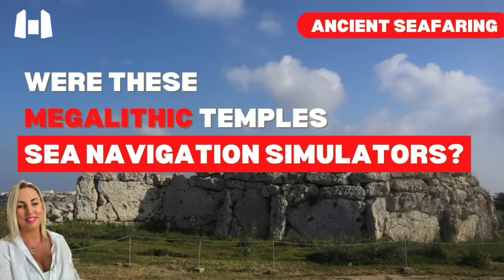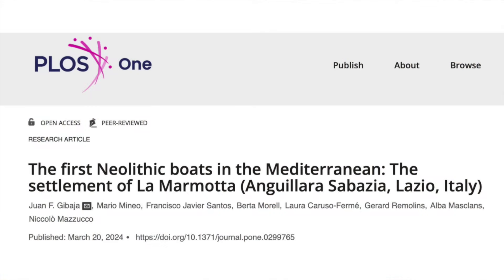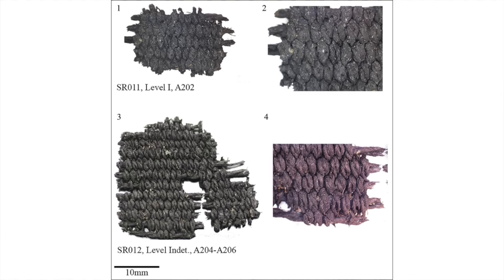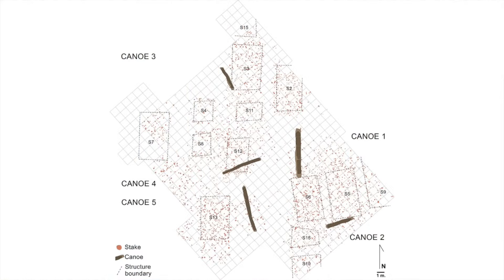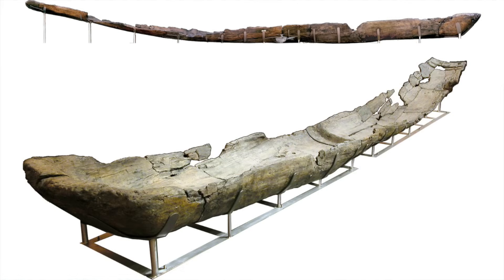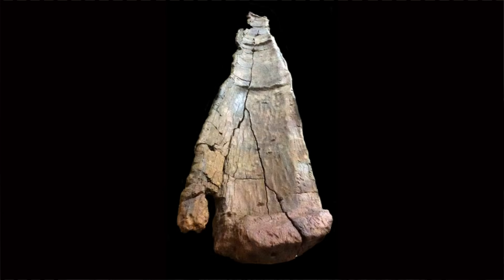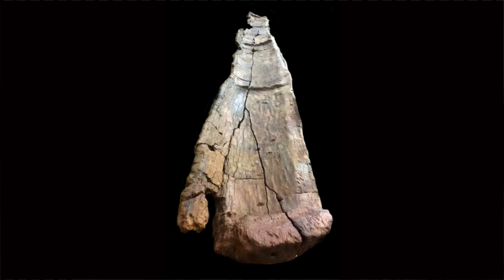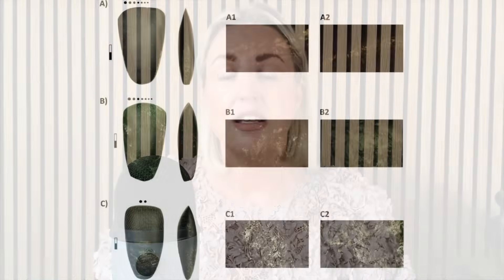What A Submerged Village Tells Us About Ancient Seafaring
A submerged Neolithic settlement in Lake Bracciano north of Rome is the site where the oldest boats in the Mediterranean have been found. These dugout canoes are so large and have such impressive modifications that archaeologists think they may have been used for seafaring, as well as lake and river travel. Other research on Mediterranean settlements dating back to both the Mesolithic and Neolithic suggests that ancient groups didn't just travel short distances by sea hopping from one visible island to another, but took much longer, more dangerous journeys. This raises questions about what boat technology and navigation techniques they had. In this video I talk about the five boats excavated from La Marmotta submerged Neolithic village.

00:00 Introduction
01:17 Ancient Seafaring
02:06 La Marmotta
03:40 The Neolithic Canoes
08:05 Experimental Archaeology

BlueSky: @MegalithHunter.bsky.social

✨  REFERENCES

Gibaja JF, Mineo M, Santos FJ, Morell B, Caruso-Fermé L, Remolins G, et al. (2024). The first Neolithic boats in the Mediterranean: The settlement of La Marmotta (Anguillara Sabazia, Lazio, Italy). PLoS ONE 19(3): e0299765.

Mineo M, Mazzucco N, Rottoli M, Remolins G, Caruso-Ferme L, Gibaja JF. Textiles, basketry and cordage from the Early Neolithic settlement of La Marmotta, Lazio. Antiquity. 2023; 97(392):314-330.

✨  PHOTOGRAPH CREDITS

Images and diagrams about the canoes at La Marmotta, credit: Gibaja, JF., et al. in the paper referenced above.
Images of other artefacts at La Marmotta, credit: Mineo, M., et al. in the paper referenced above.

Pesse boat, credit: Boomstamkano van Pesse, Drents Museum

Google Earth
Lake Bracciano location